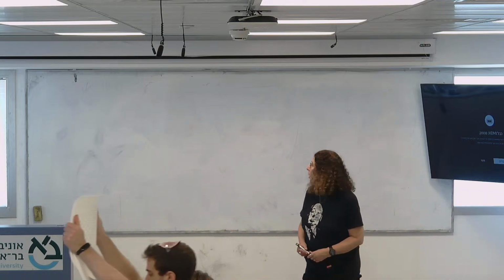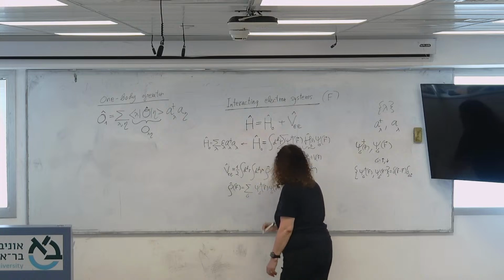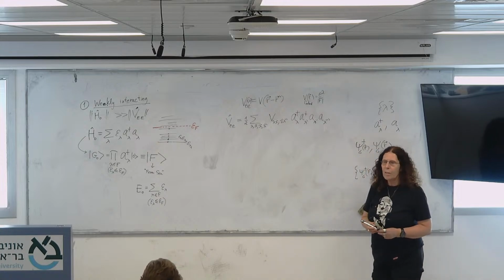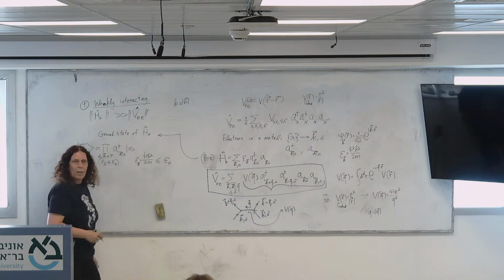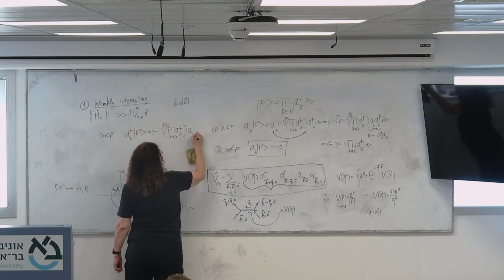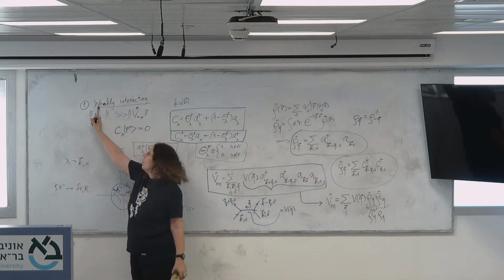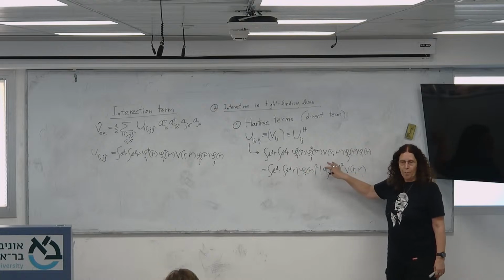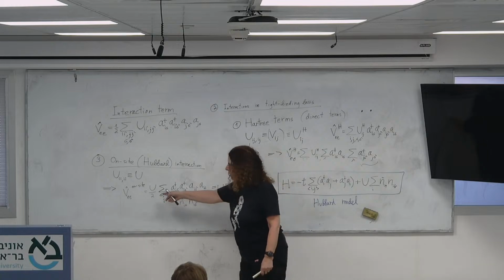תורת הקוונטים מתקדמת- הרצאה 5